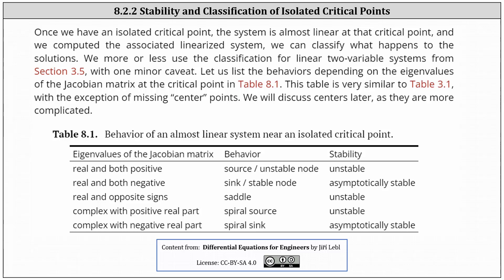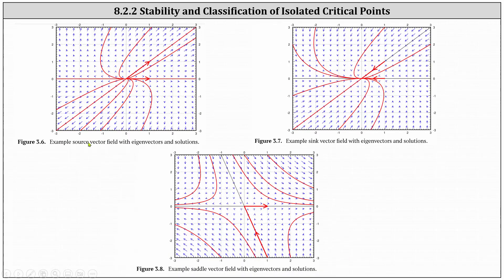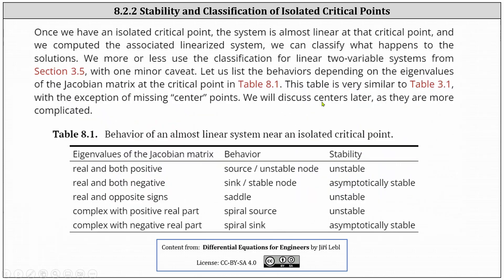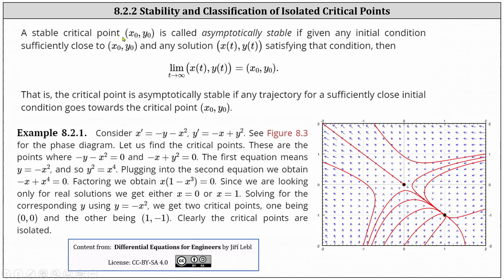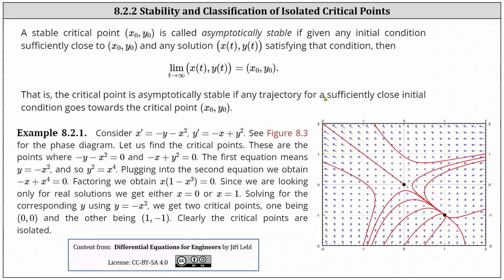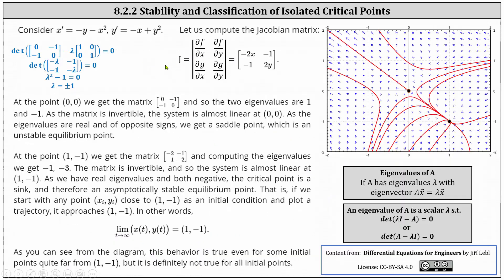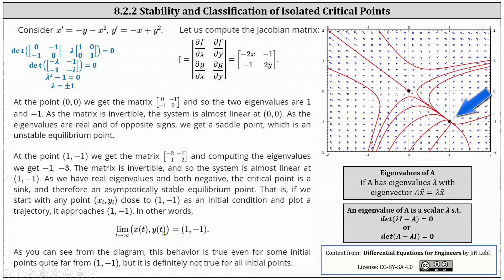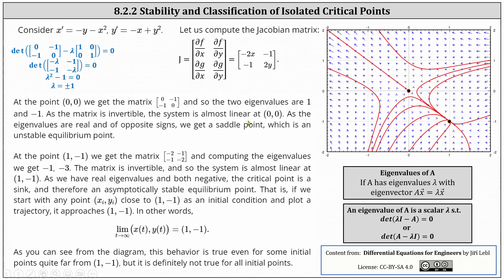(8.2.2) Behavior and Stability of Isolated Critical Points of Nonlinear Systems of ODEs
This video explains how to determine the behavior and stability of a nonlinear system at critical points.